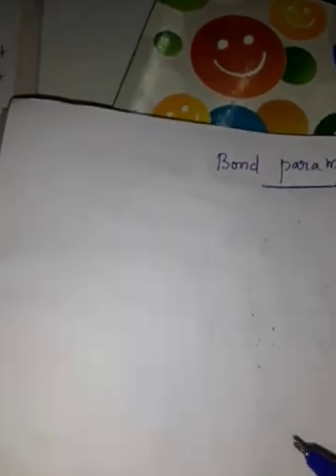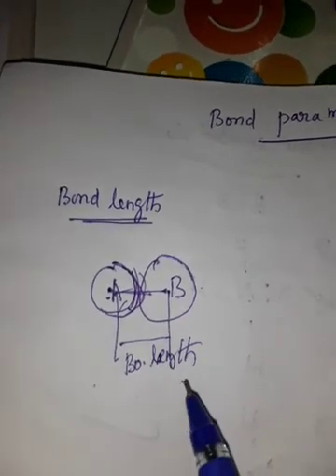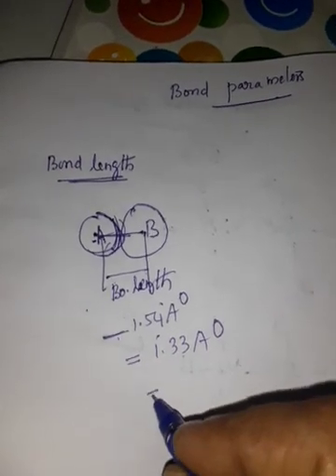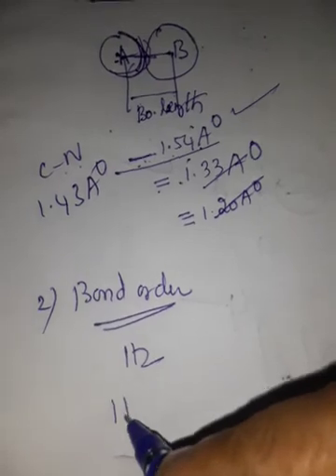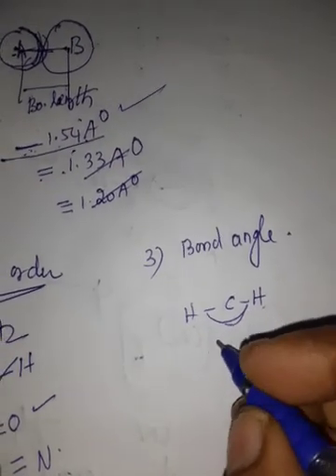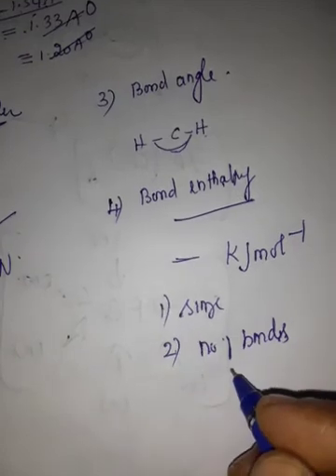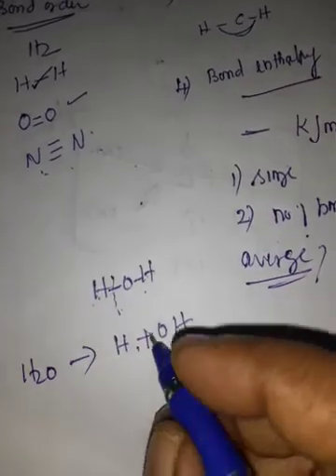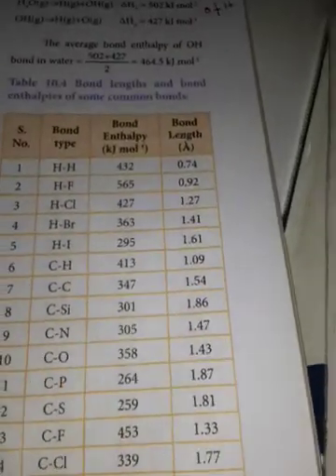Ln10/Chemical bonding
Bond parameters